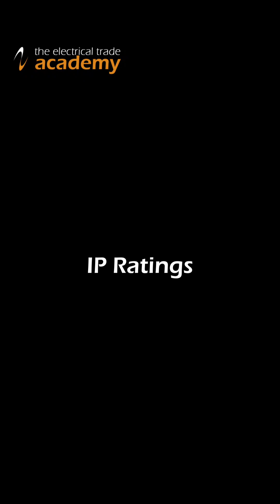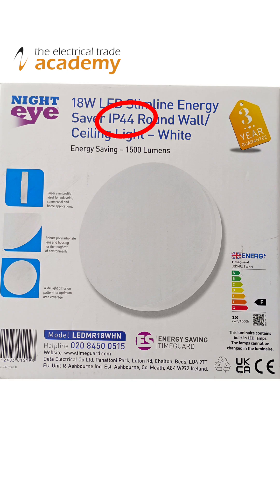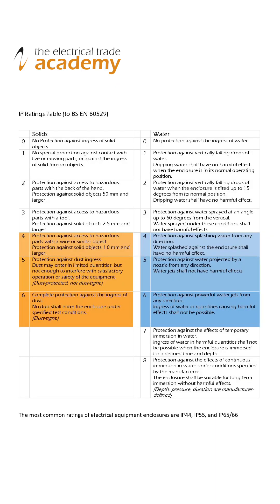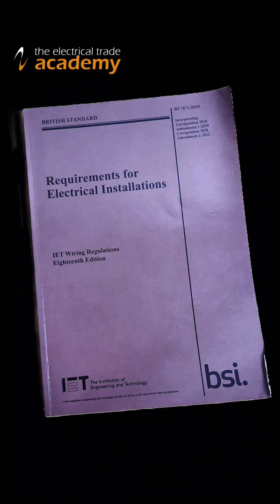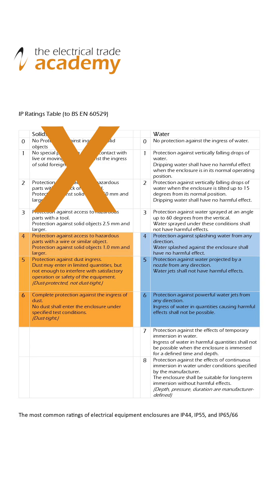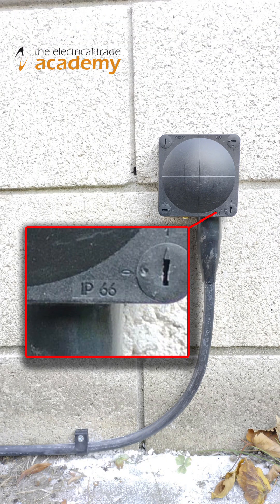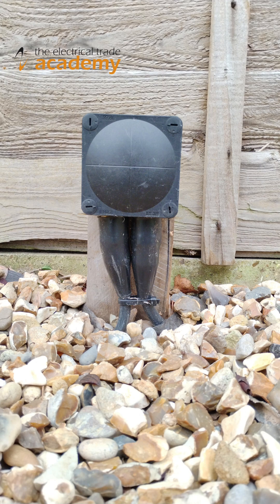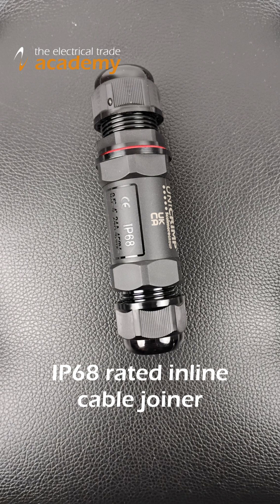IP ratings... decoded!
Choosing the correct IP rating is very important particularly when installing electrical equipment in any outdoor, or certain indoor areas such as bathrooms or wetrooms.
I have a longer, more detailed version of this video over